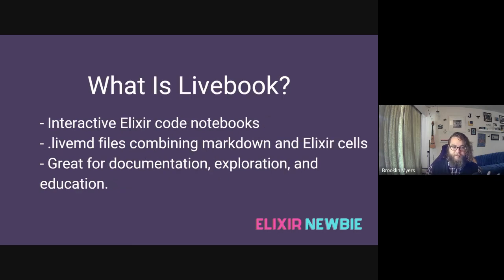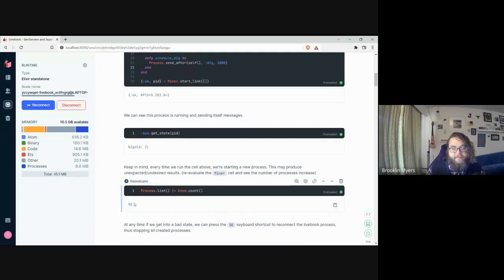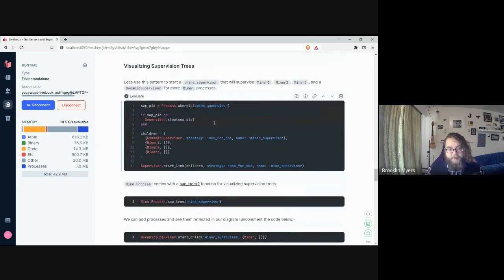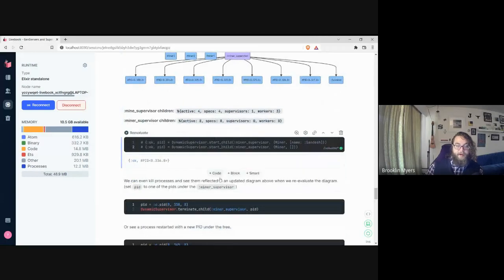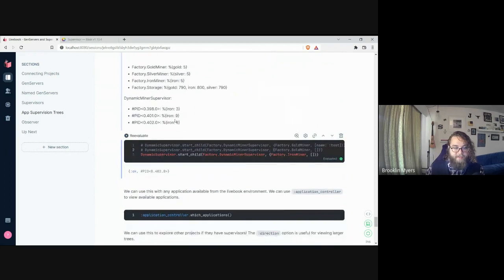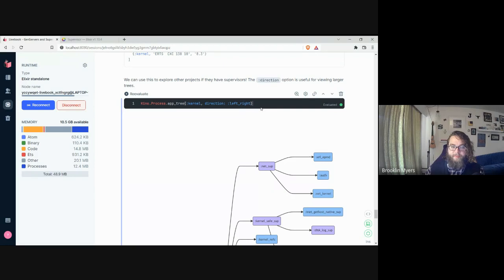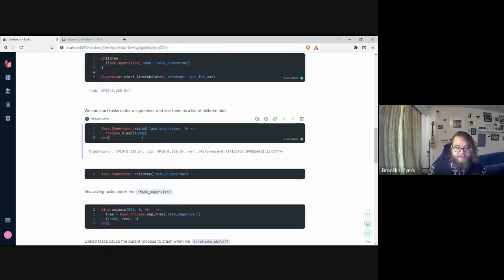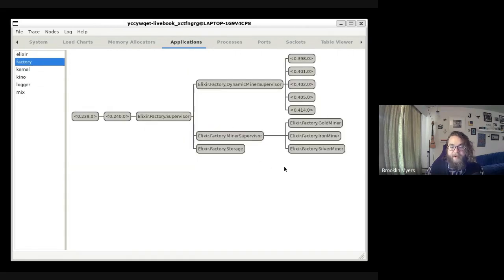Introducing OTP with Livebook - Brooklin Myers. Beambasket Meetup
Topic - Introducing OTP with Livebook.
Brookin Introduced us Livebook with Keno.
Brooklin visually demonstrated us Supervisors, killing supervisor, adding more processes. How a new child process is created based on Supervision strategy. He also demonstrated ETS with Livebook.

Speakers - Brooklin Myers

Meetup # 10, Season 1.